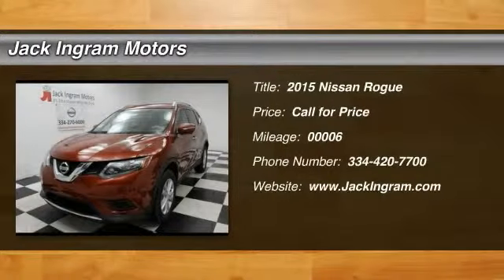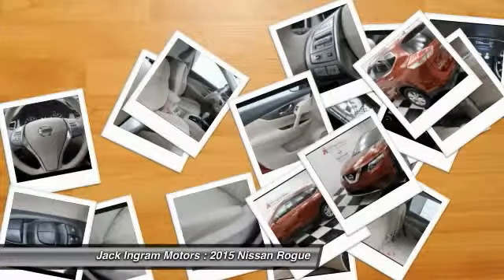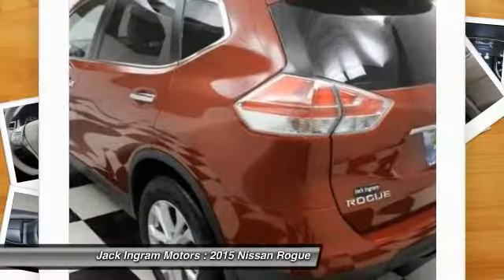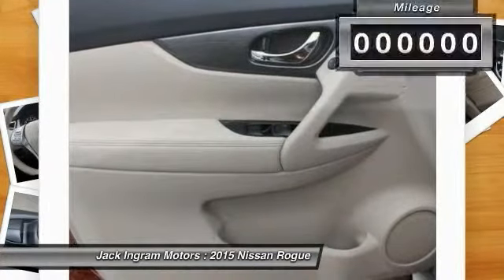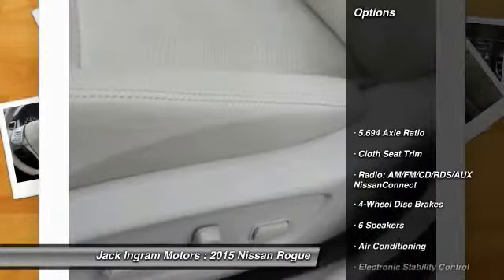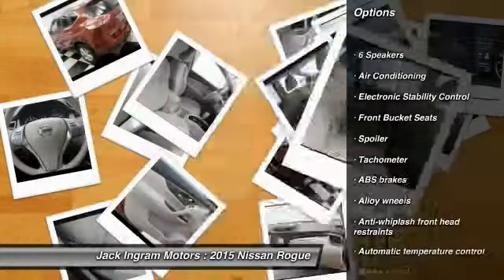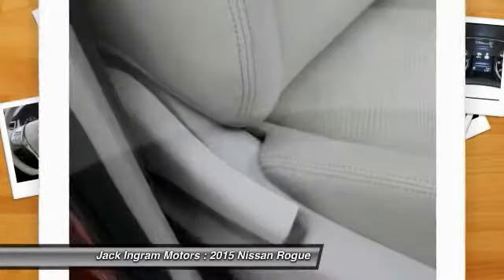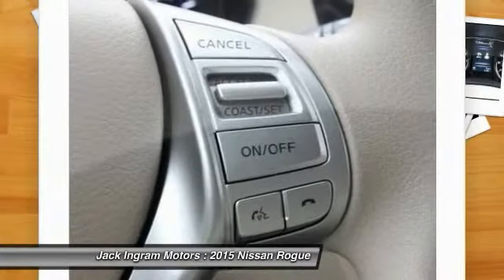2015 Nissan Rogue Montgomery AL N13070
2015 Nissan Rogue SV

227 Eastern Blvd.

Pick up this Cayenne Red 2015 Nissan Rogue, available today at Jack Ingram Motors. Featuring Automatic transmission, it has 6 miles. This could be the one you've been searching for.